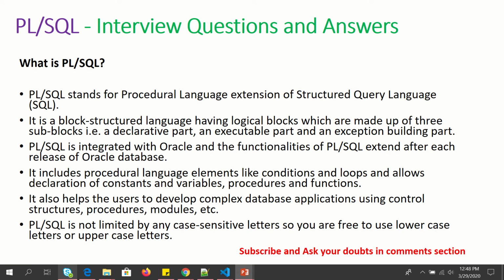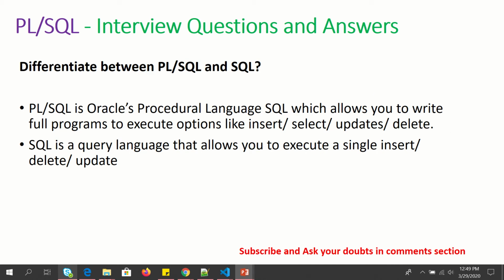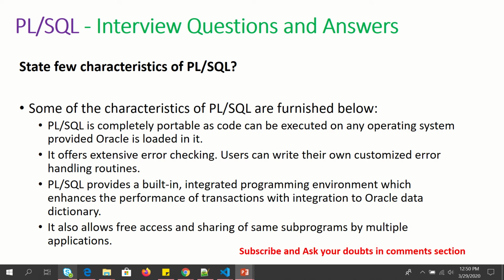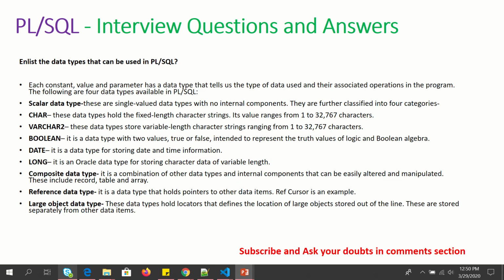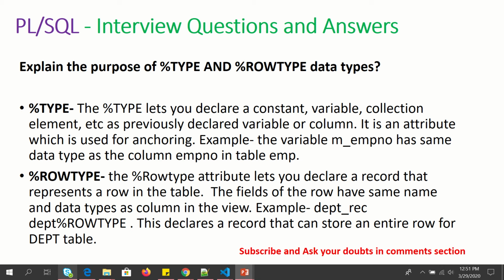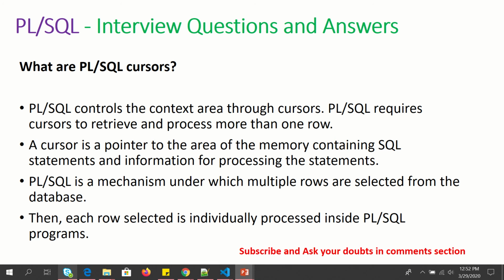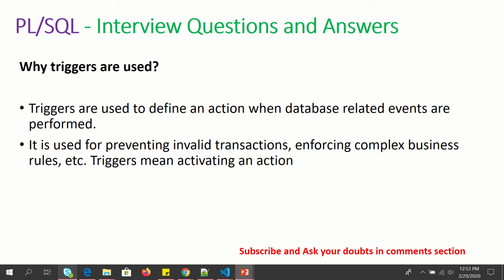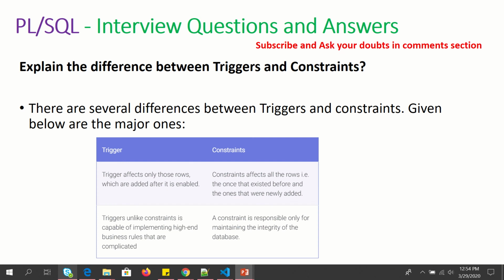PL/SQL - Top Interview Questions and Answers | Part 4 | ARC Tutorials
oracle database interview questions, oracle sql interview questions
interview questions oracle pl sql, oracle pl sql interview questions and answers

3. Install Bootstrap Framework in Angular 8 Apps | How to Use Bootstrap Angular app| ARC Tutorials

8. How to run Angular 8 Applications using CLI | Angular 8 CLI Full Tutorial Series | ARC Tutorials